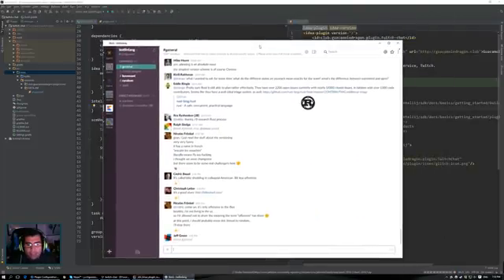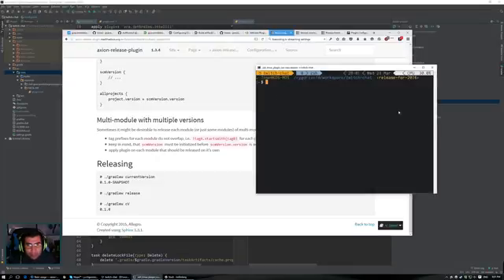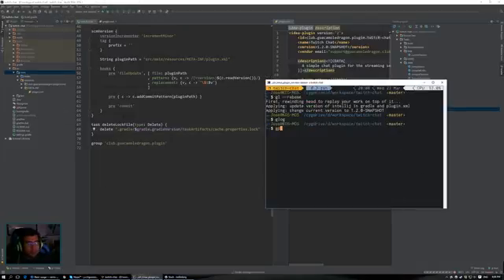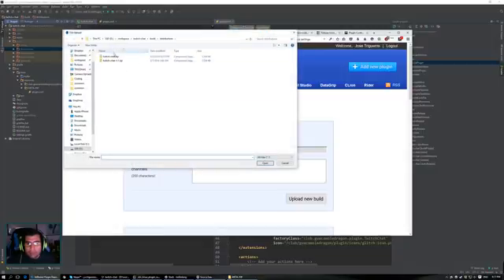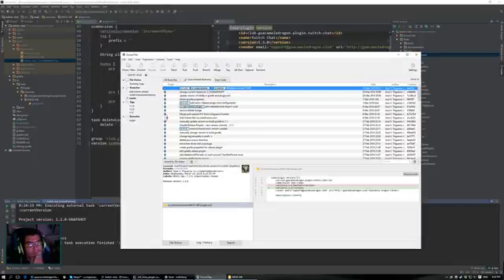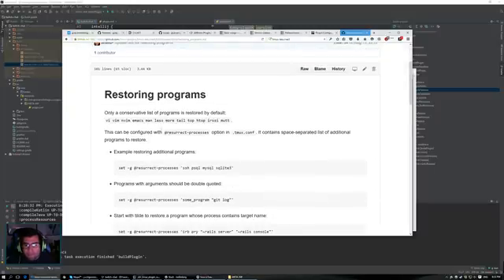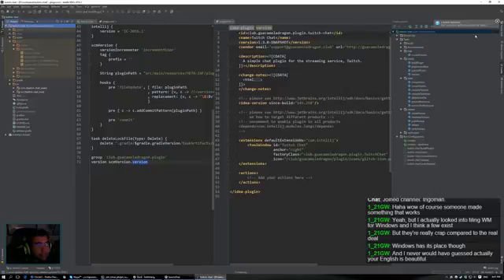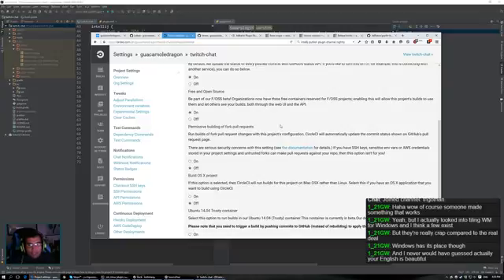Fixing issues with versioning kotlin Part 11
After a few weeks of not working on this project, I came back and decided it was time to do some clean up work. This is a short stream mostly doing housekeeping.